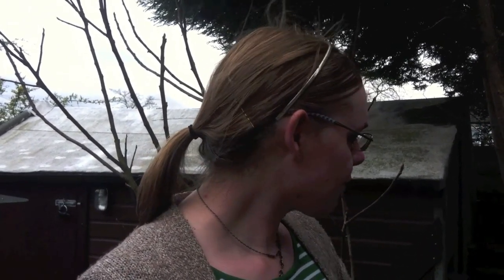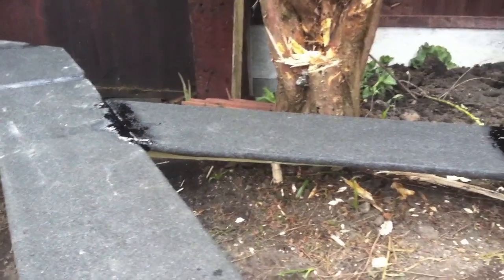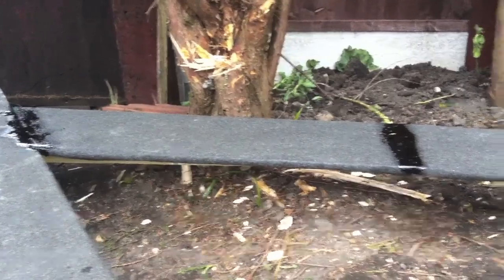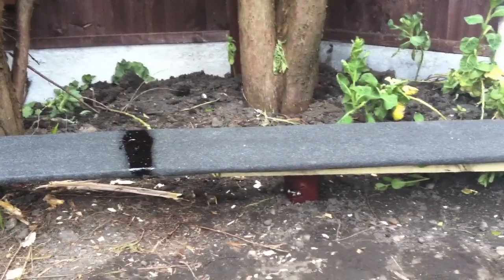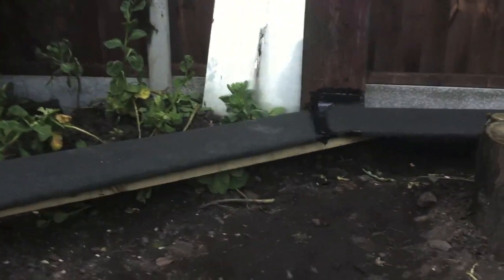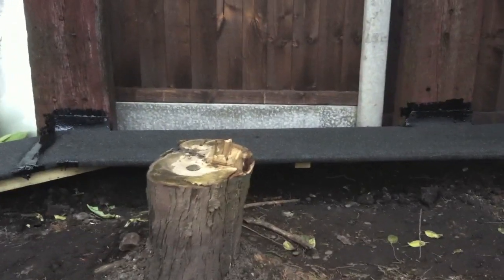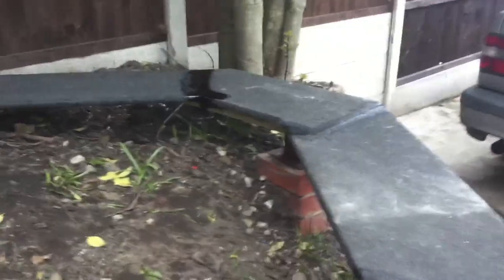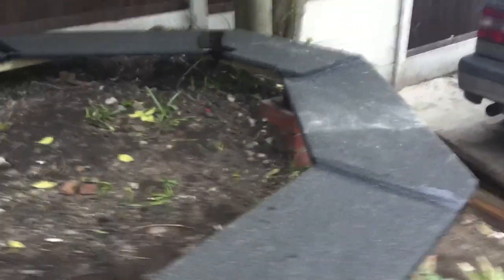An Update on the Garden Railway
Not a full 'how to', but a quick update showing all the woodwork and roofing felt completed.